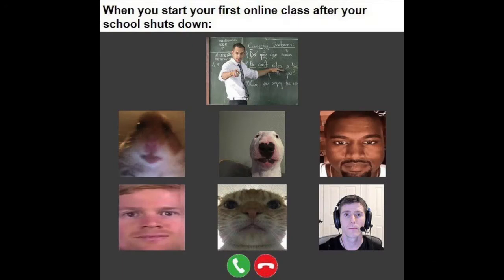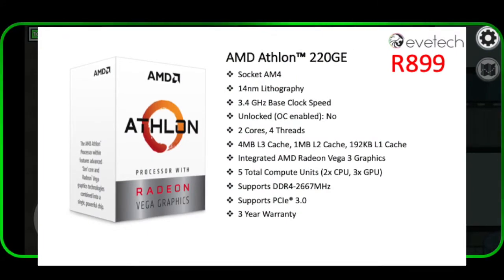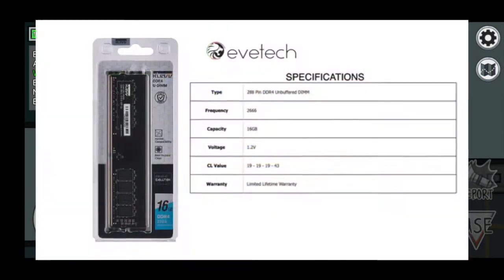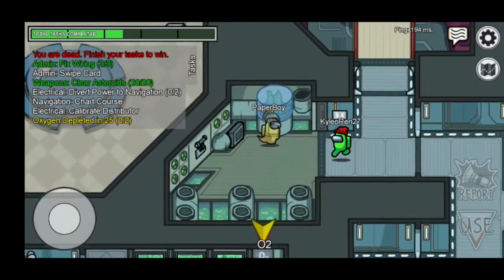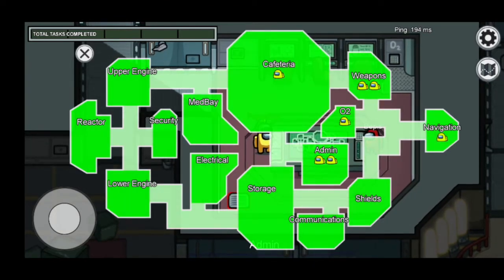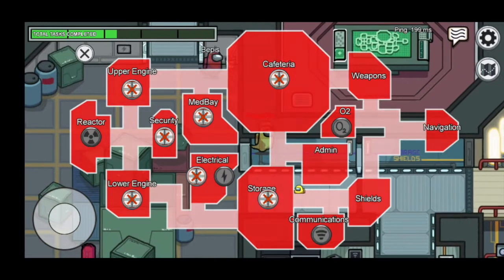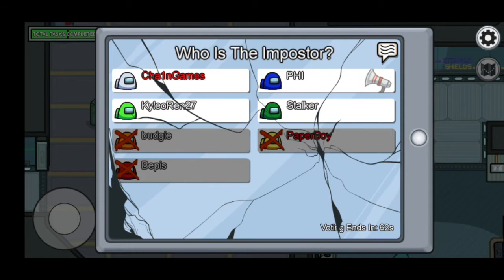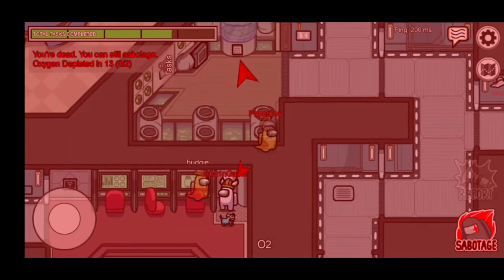BEST BUDGET GAMING PC BUILD IN SOUTH AFRICA (NOVEMBER 2020)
Hi everyone. Welcome back to another video. In today’s video, I will be talking about how to build a R5000 and under Budget Gaming PC in South Africa. For those who don’t know, I stay in South Africa, born and raised here. So, I can understand that money is an issue in the country. Everyone is tight on money now, especially due to the COVID-19 pandemic, lockdown regulations, unemployment etc. Children are home, doing online school, with Zoom, Microsoft Teams. Or you’re at home doing work or watching Netflix or something like that. So, you have a budget of R5000, and want to build a budget Gaming PC, that will enable you to do your work and play games as well, on a budget of course.

In this guide, I am assuming that you have already a monitor, keyboard, mouse and possibly a headset as well. The reason for this as it is very hard to find nevertheless build a Gaming PC, for R5000 and under, with all your peripherals and such. Unless you go for Second-Hand of course. I can do another video, where I do a guide on a budget PC + a set up guide, if you guys want me to do so.

Parts:
Upgrade Kit: